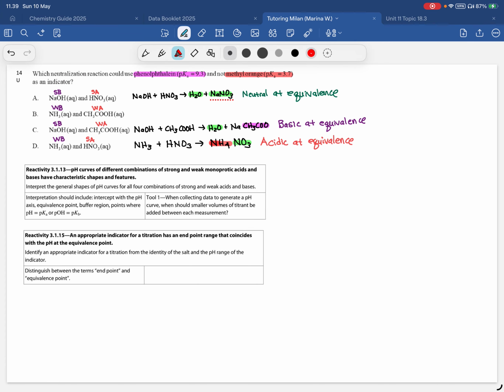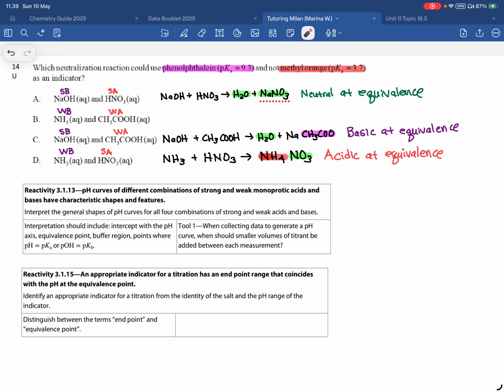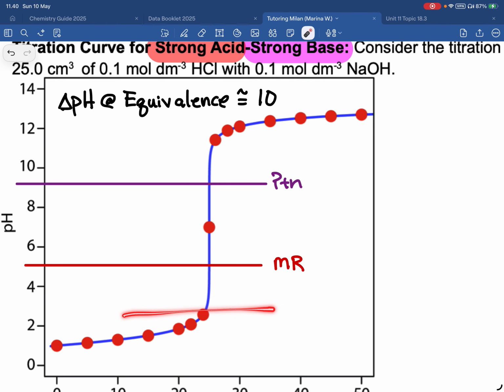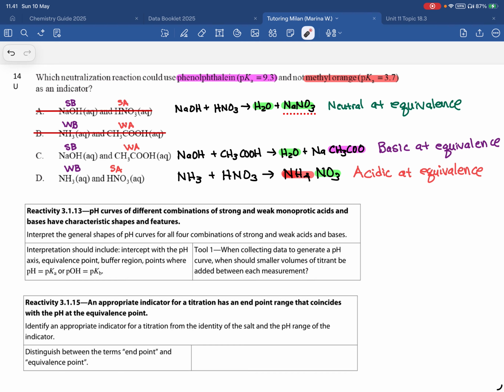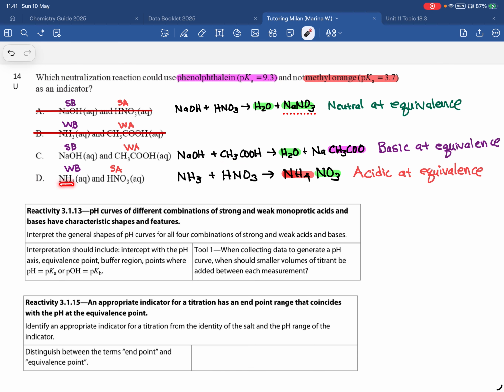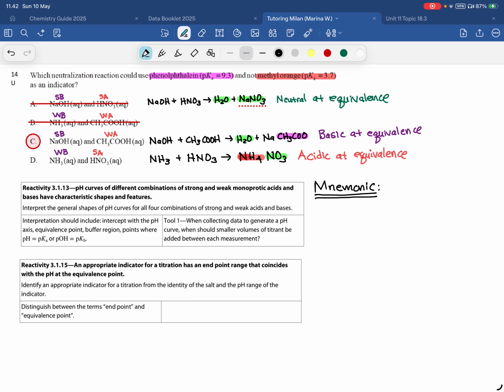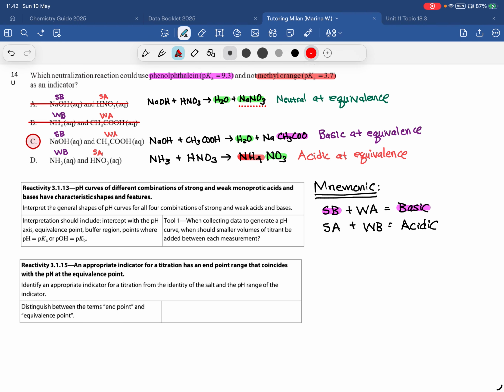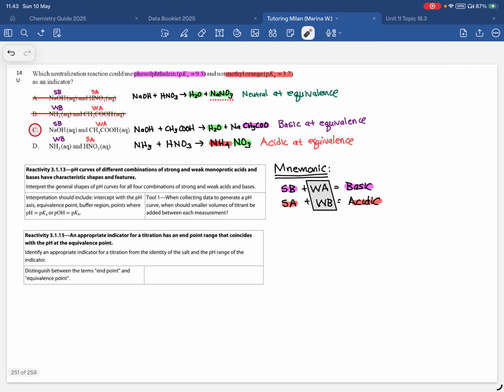IB Chem R3.1 Indicator Choice for Reactions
How to match indicators to different combinations of strong & weak acids & bases in neutralization reactions. Paper 1A.